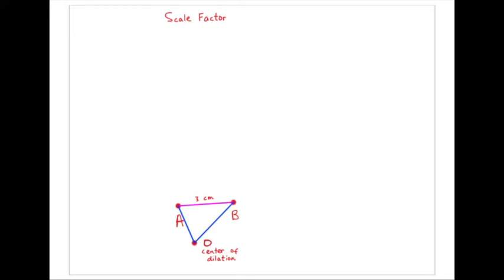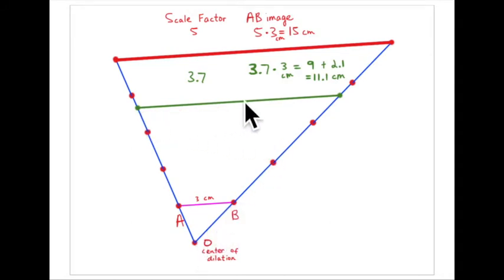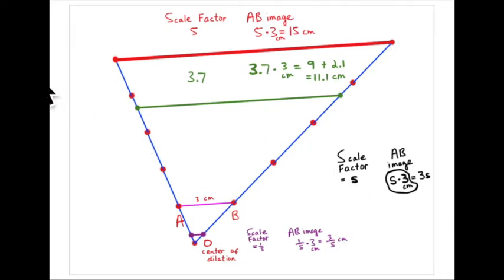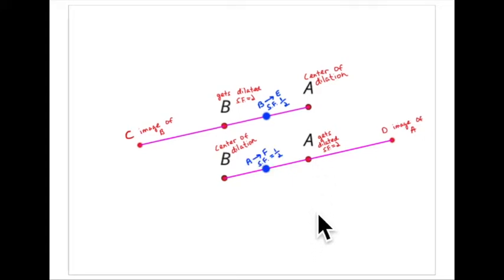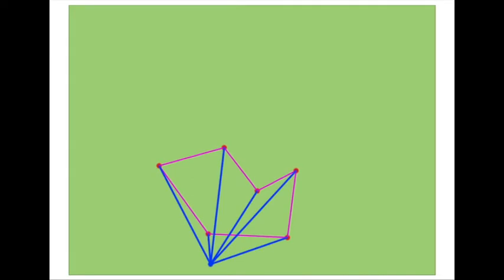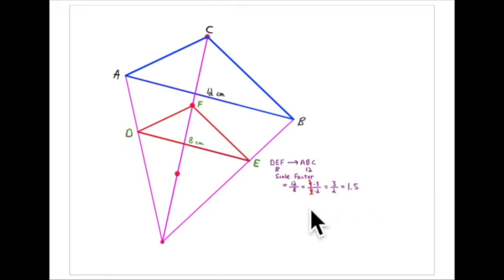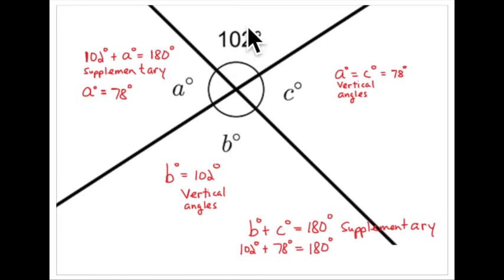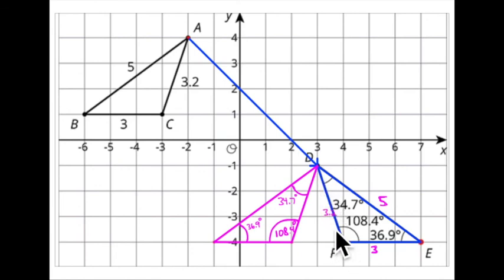G8U2L3_practice problems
This is Lesson 3, Dilations with no Grid;
Practice Problems